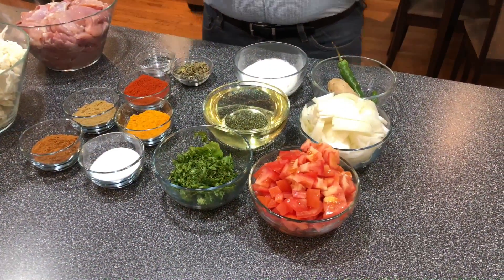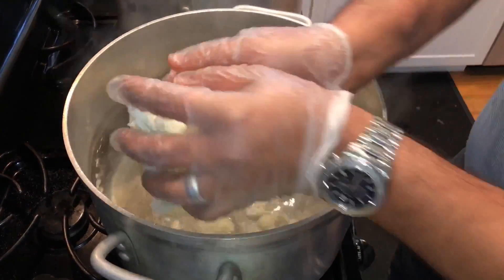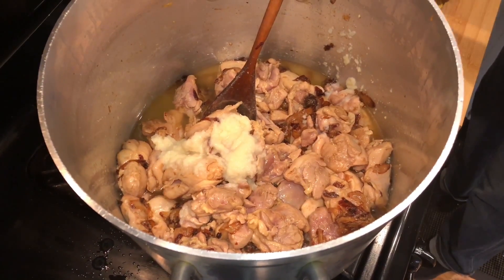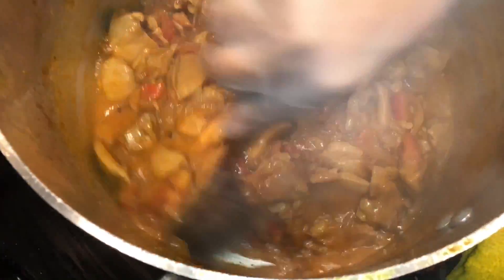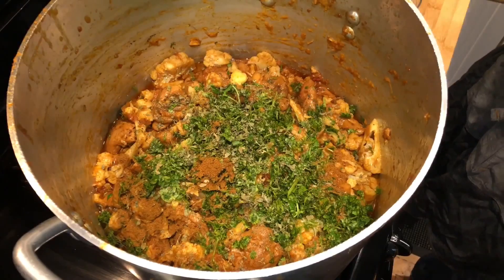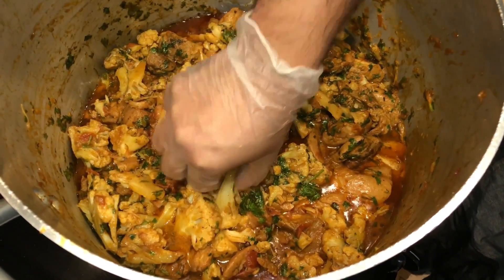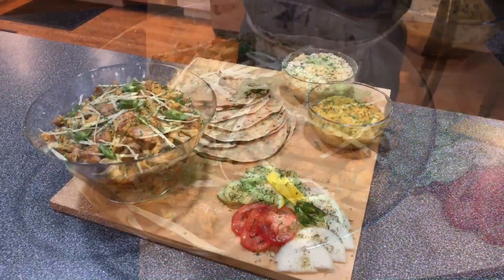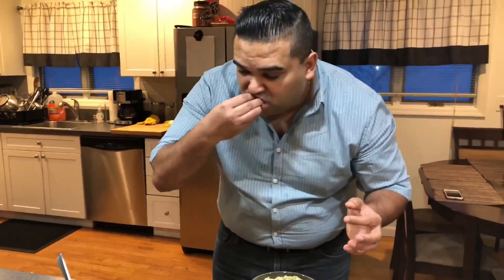How To Make GOBI CHICKEN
Today we are making Traditional GOBI CHICKEN, this recipe has been passed down to me from my mom who got it from hers. We show you some neat tricks & provide you easy to follow step by step recipe instructions .

INGREDIENTS:-
6.5LBS Boneless Chicken Thigh Meat (med pcs)
2 (XL) CAULIFLOWER (cut)
6 ROMA Tomatoes (cut)
3 MED Onions (cut)
1 CUP Yogurt (whipped)
2TBL SPN White Vinegar
1 1/2 CUPS Oil
2 1/2 Garlic & Ginger Paste
1 1/2 Red Chili Powder
1 1/2 Coriander Powder
2TBL SPN Salt
1TBL SPN Garam Masala
1TBL SPN DRY Methi
1 TSP TURMERIC
1/2 Bunch CILANTRO